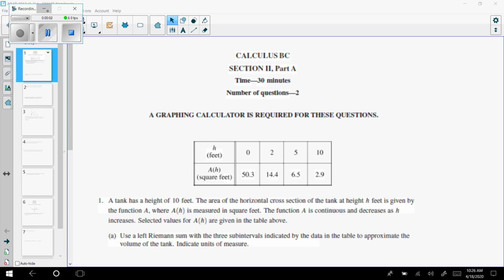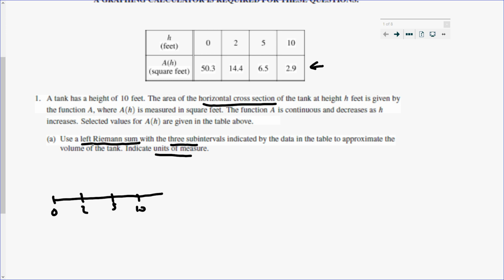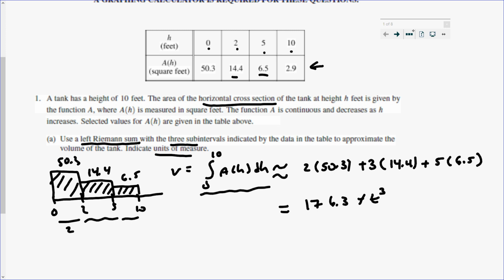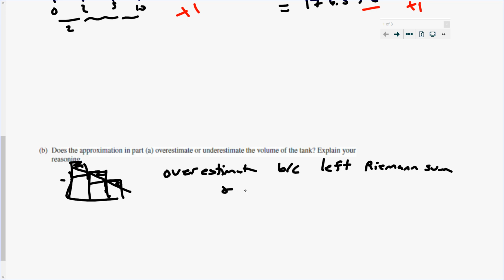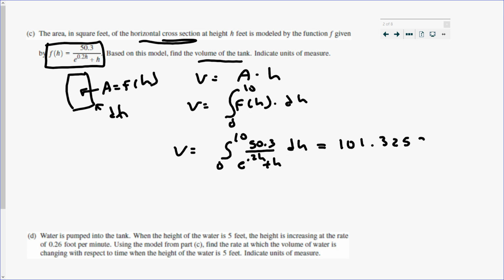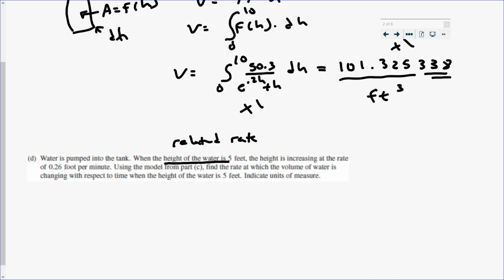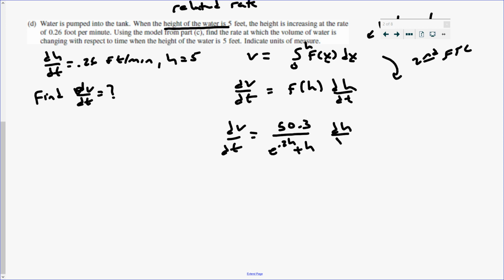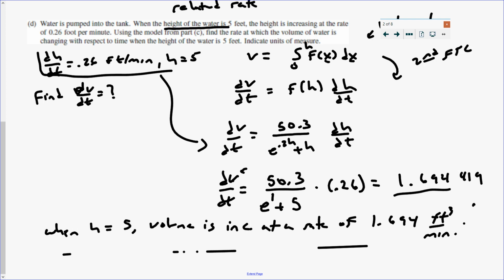2017 Video 1